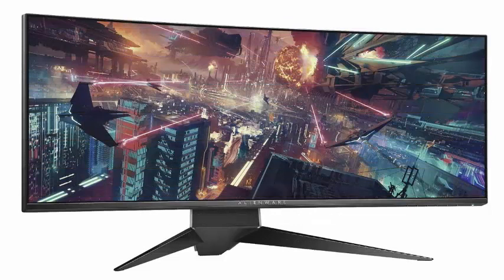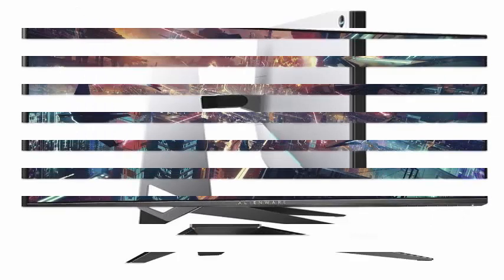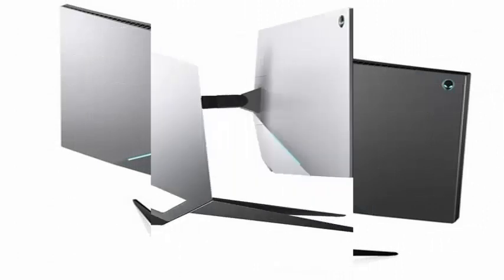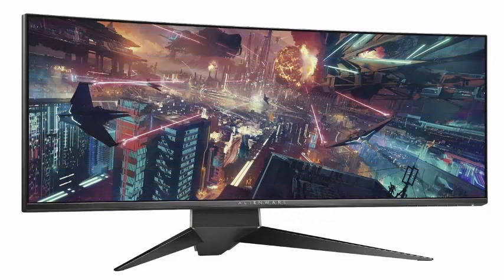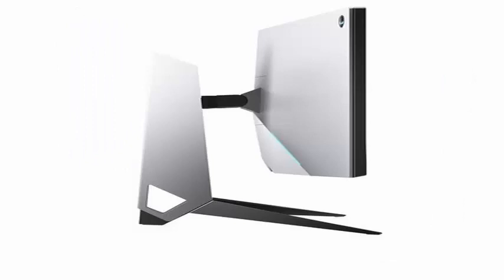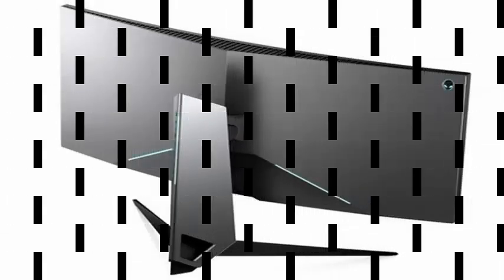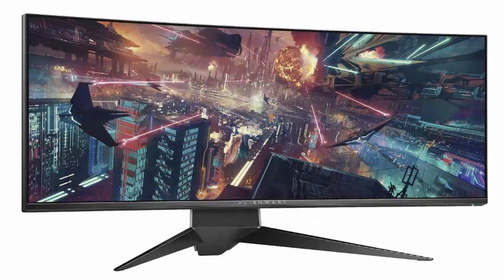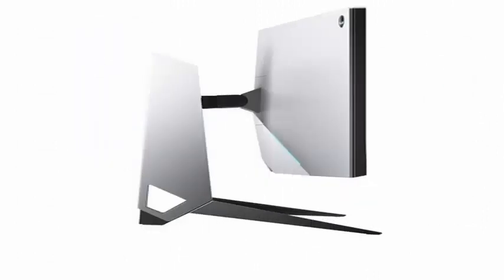Alienware: has introduced two 34-inch monitors with G-Sync technology.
The fair IFA 2017 is giving the opportunity to various manufacturers to raise their bets in the field of gaming. One of the most interesting is that of Alienware, the division of Dell for this type of equipment and peripherals. In this case, it has introduced two ultra-large 34-inch monitors with G-Sync technology, 21: 9 format, a response time of 4 ms and a curved design. Of course, there are differences in their performance. The first model is the Alienware AW3418DW, with an 1900R curvature. It has a resolution of 3,440 x 1,440 and a maximum refresh rate of 120 Hz using a native overclocking system. The second model, also curved, is the Alienware AW3418HW, with a curvature 3800R. In this case lowers the resolution to 2,560 x 1,080 pixels, but we gain in refresh rate, since we can reach 160 Hz.

In the back of both, by the way, we have a series of LEDs that shine and whose colors we can configure to our liking thanks to the technology AlienFX. In these monitors we have an HDMI 1.4 connector and a DisplayPort 1.2, in addition to a hub with four USB 3.0 ports.